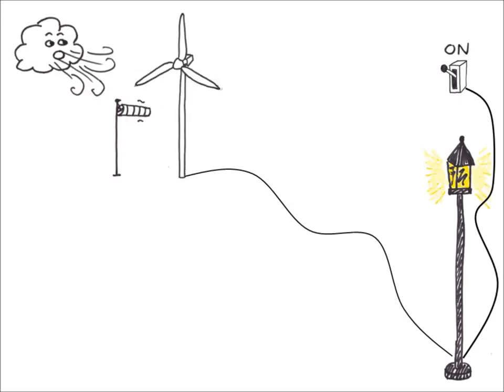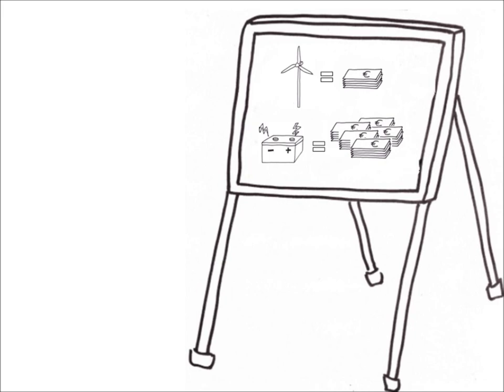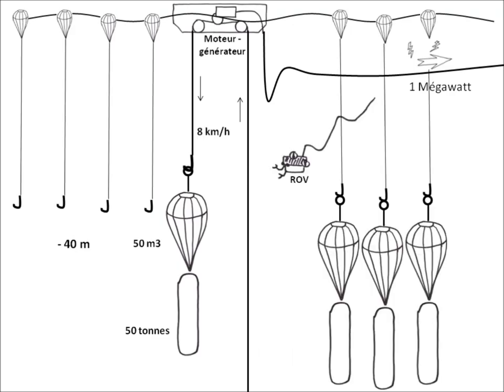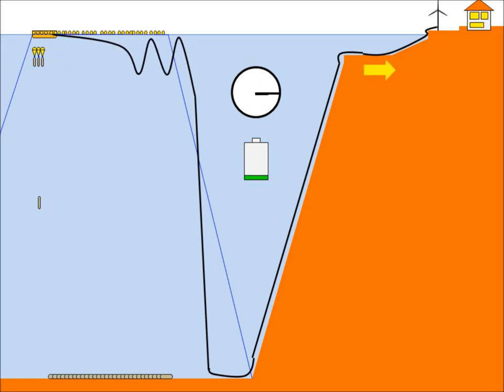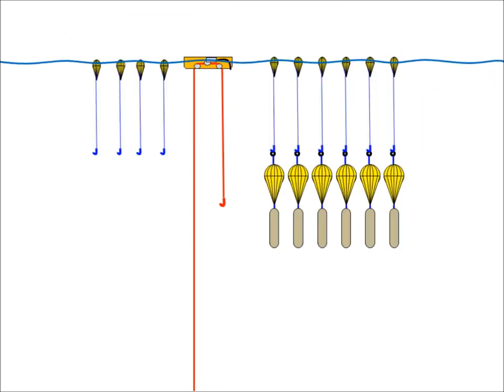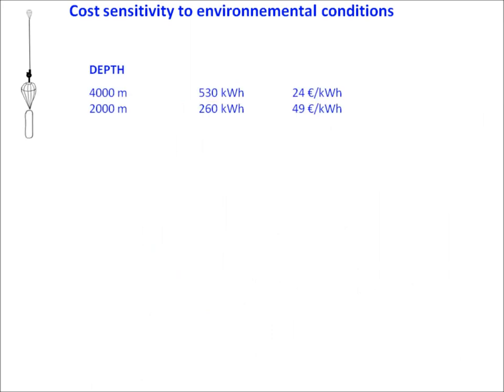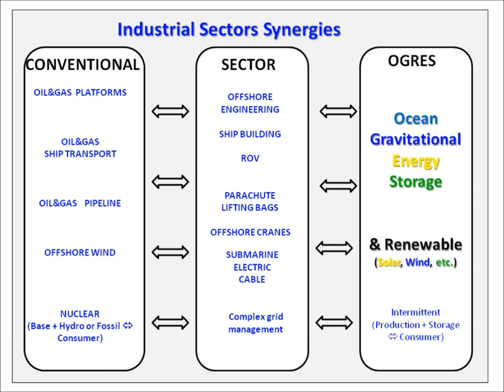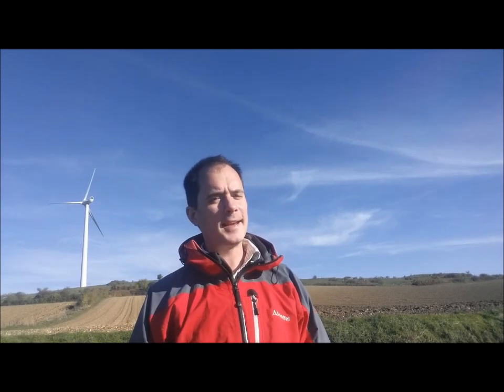Ocean Gravitational Energy Storage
This video explains how it is possible to reduce the cost of energy storage for renewable energies like wind turbines and solar panels, by using the principle of potential energy offshore in the sea or in the ocean.